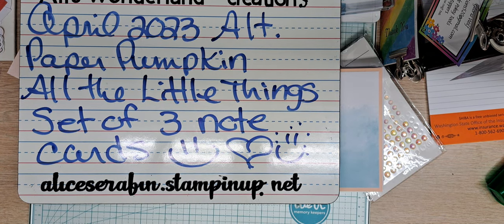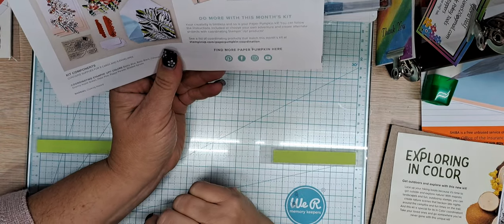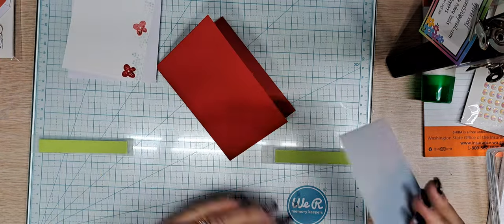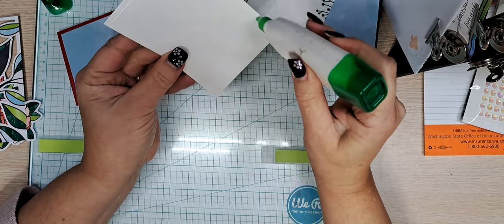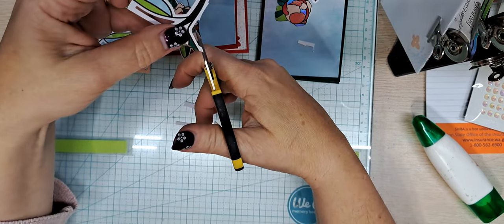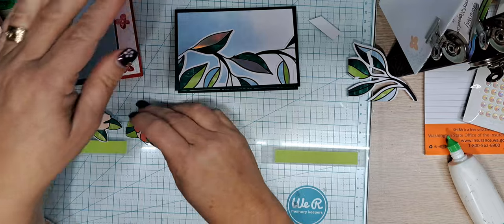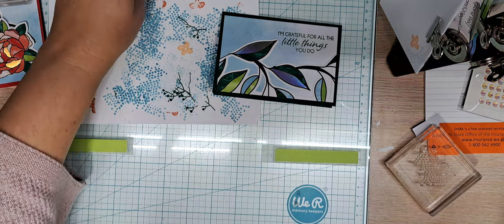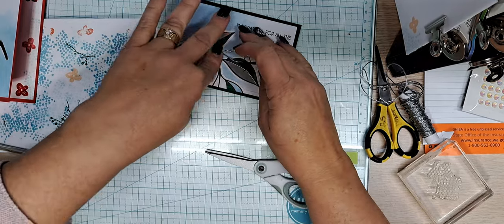Paper Pumpkin Alternative April 2023 Video #3 Set of 3 note cards All The Little Things